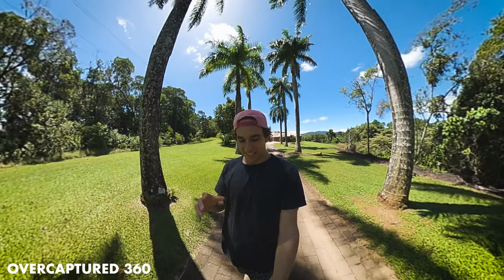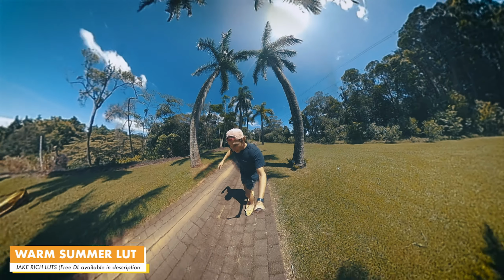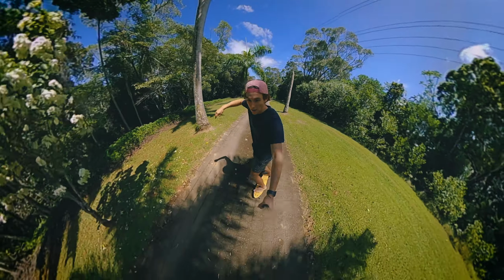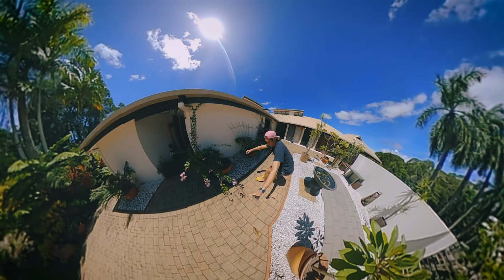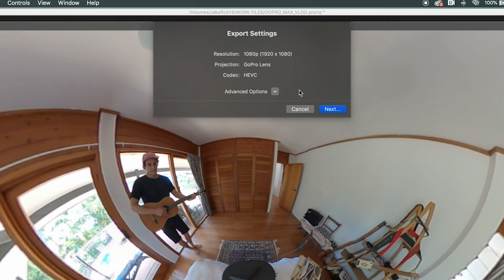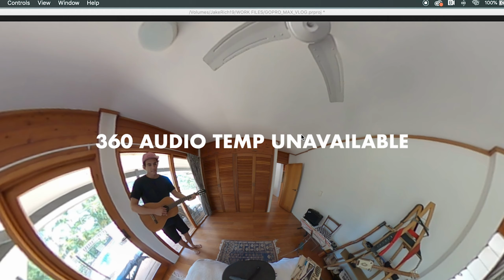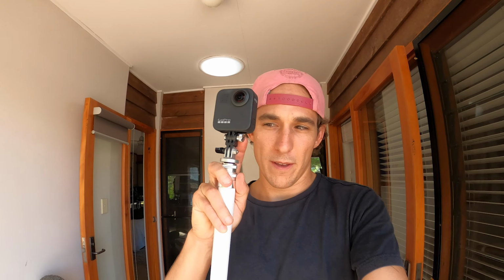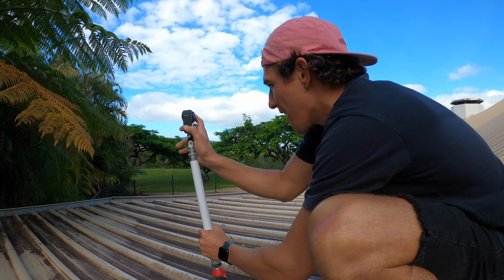GoPro Max FIRMWARE UPDATE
GOPRO MAX FIRMWARE UPDATE - NEW SLOMO FIRMWARE UPGRADE
Have you been wanting to capture slo-mo in 360 on your GoPro Max? In this Jake Rich GoPro max video we test out some new beta firmware on that has recently been announced. GoPro MAX will now be able to shoot slo-mo in 360 mode at 3K 50FPS and 3K 60FPS.
NOTE* This firmware update will be made public later this month (the gopro gods granted me early access) STAY TUNED, I WILL POST ON MY IG STORY/ IN THE COMMUNITY TAB WHEN IT'S READY FOR DL

Updates to be released later in April include:
- Added 3K video at 50fps (amazing for high-action capture; enables 2x slo-mo)
- Added time lapse video and photo (note: we’ve always TimeWarp video for MAX, but time lapse video and photo mode means more interval options for shooting video (particularly if people want longer interval modes) and multi-photo capabilities (v. current single photo mode)
 New Features for HERO Mode:
- Extends horizon levelling capability to HERO TimeWarp and Photo modes
 Performance Improvements:
- Boost media offload speeds to the GoPro App

JR Peace